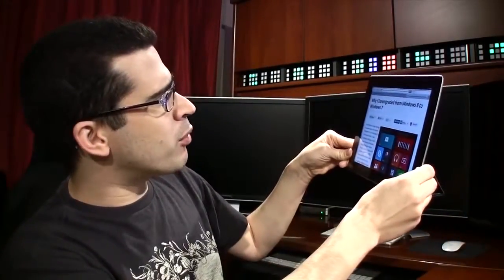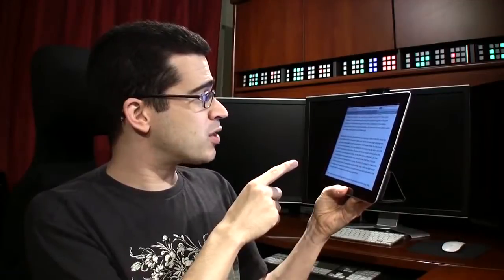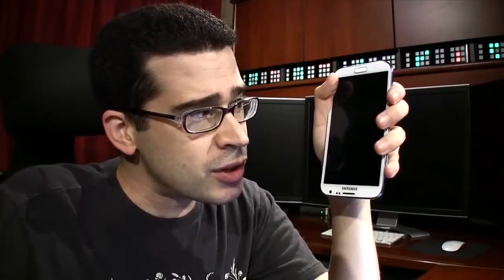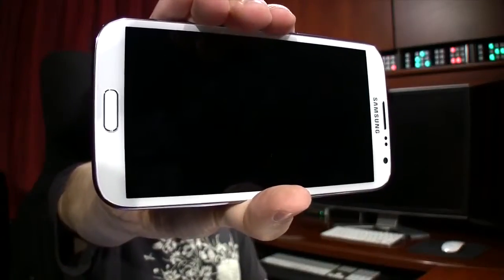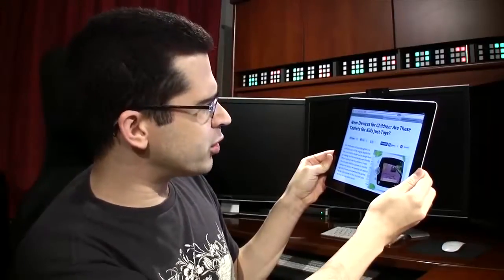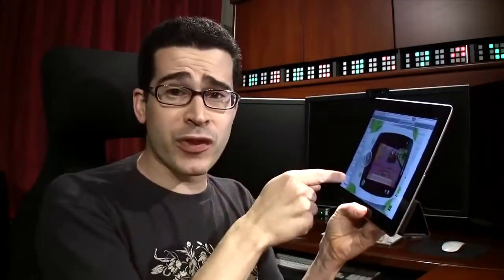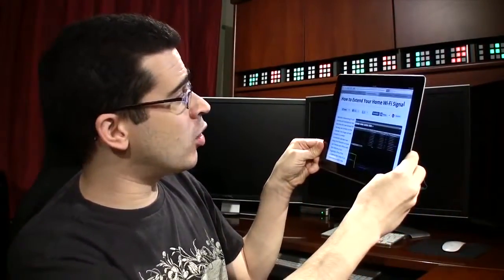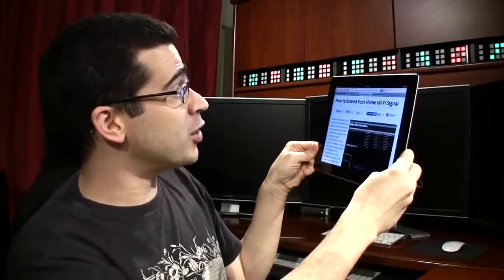TLDR Are Tablets Merely Toys